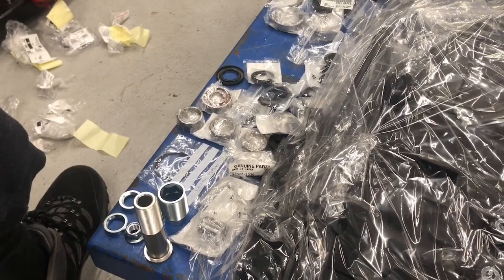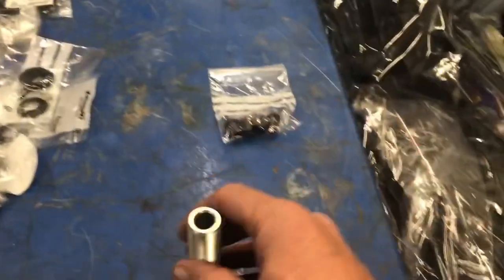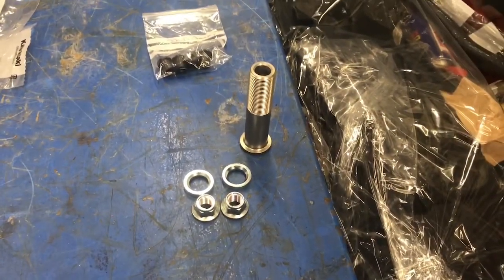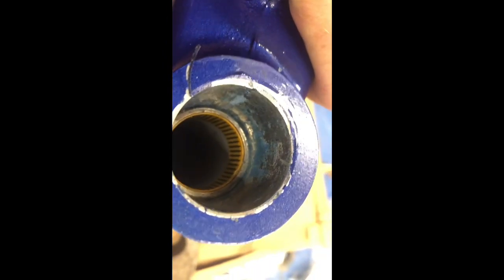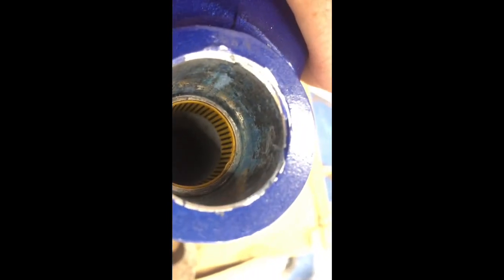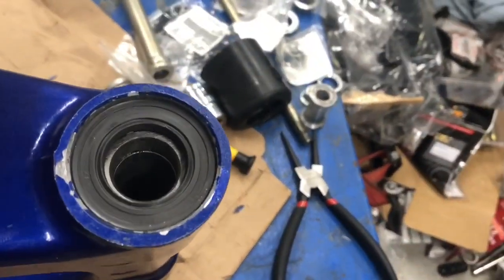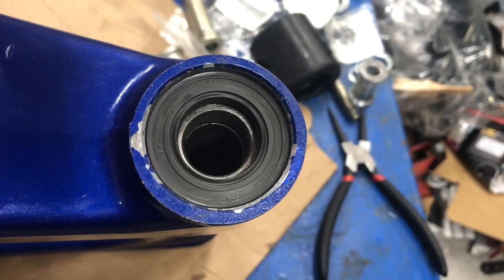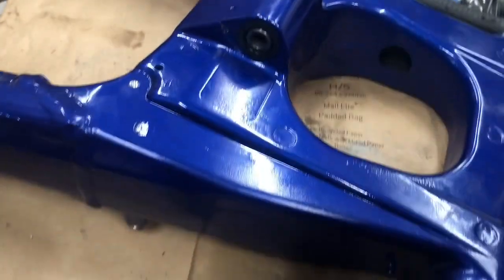Kawasaki ZZR1400 Ground up rebuild Part 5 By amputee Mike Austin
Engine all in and i also fit new swingarm bearings and connecting wiringloom to engine also fitting throttle body’s (the easy way)